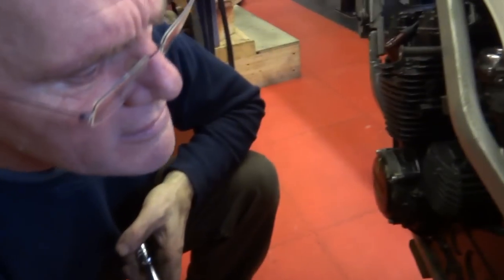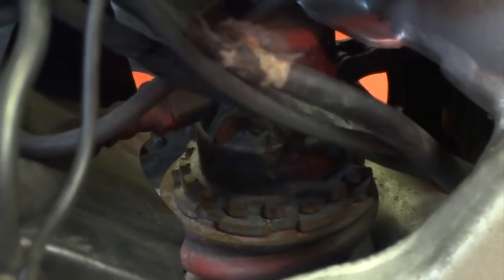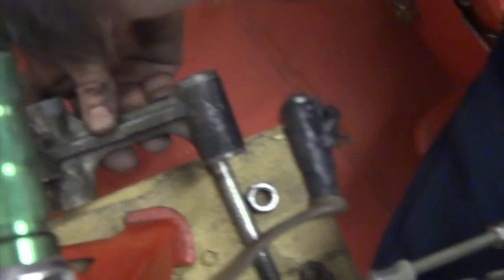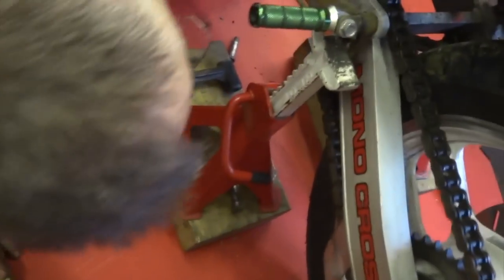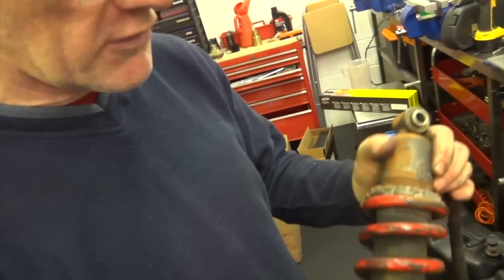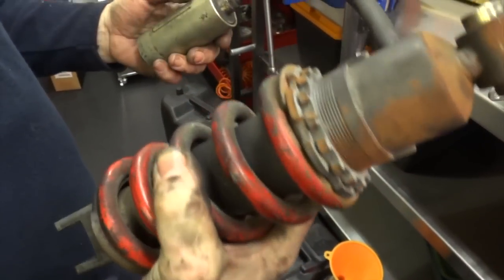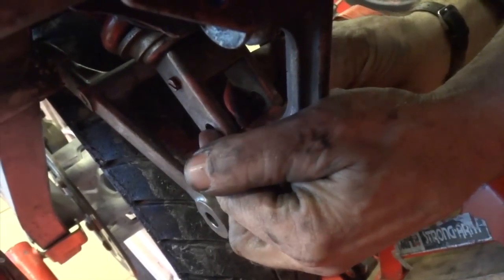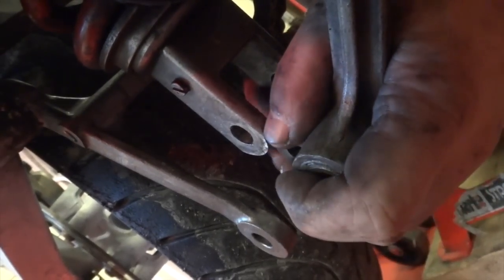Rear shocker - and it really is... Yamaha FZ600 restoration race track project Mike Spike Edwards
Time to get 'Nancy' and her suspension sorted out. Don't watch if you are of a sensitive mechanical nature, or easily offended...